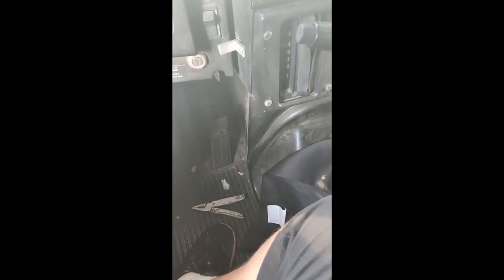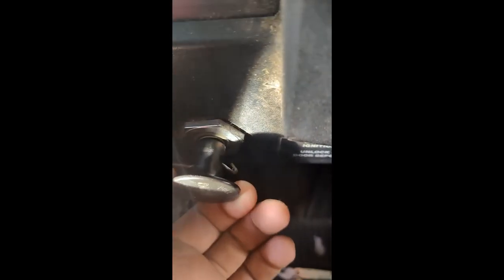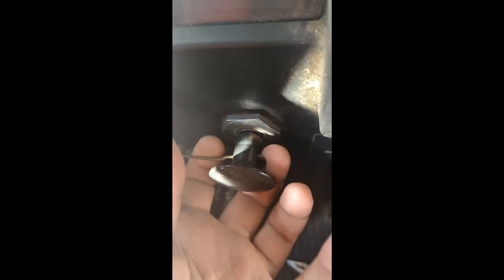Broken Accelerator Pedal Fix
Most GMC parts will fit on a 95-98 Blue Bird TC2000.
if you are needing one here is the link from amazon:

If you have any questions, please free to ask.

Camera gear I use:
One plus T5   (only used for video)
ROXTAK Mini Flexible Tripod Stand
ULIBERMAGNET 24lb Magnetic Camera Mounting Base
Ailun Tripod Phone Mount Holder Head
(My goal is a couple of DJI Osmo Action cams)
Or Go pro 7 black, 8, 9, or 10
Check out this free app that gets you cash back on gas and other errands!
I've saved so much money using honey on many sites
Want a great cell phone company that wont
break your pocket, and give you the data and usage you need?
Come join me at mint moble.. Click the link below and check
out the great deals you can get:
For the best Flavors, and prices in the USA